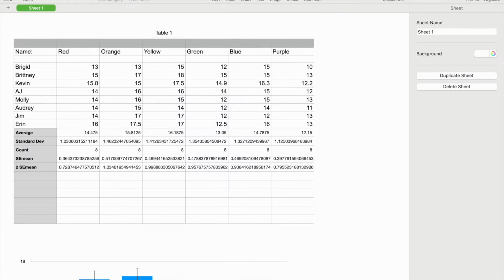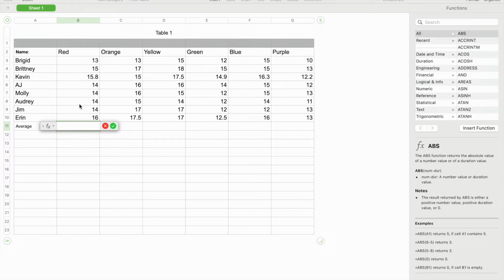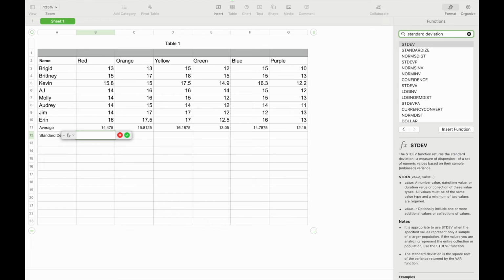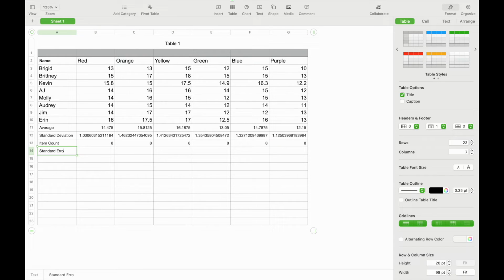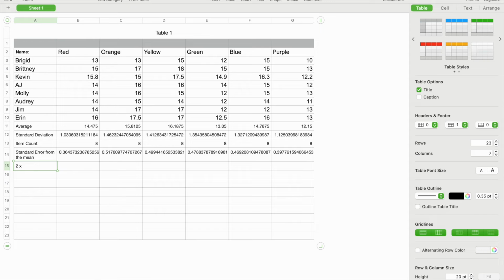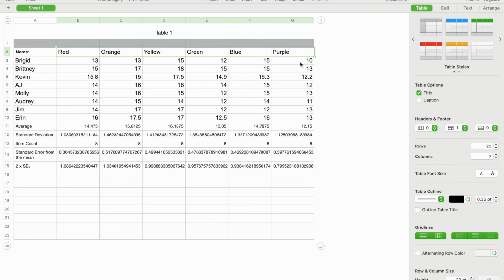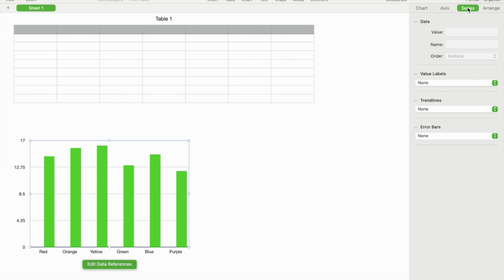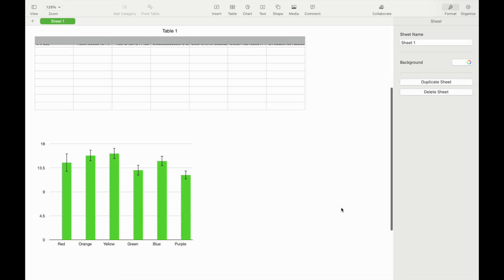Using Spreadsheets to make graphs with error bars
Data analysis for my AP Bio Class. In this lesson, we will look at how to use a spreadsheet to plot data, calculate standard deviation, calculate standard error, and plot a graph with error bars.